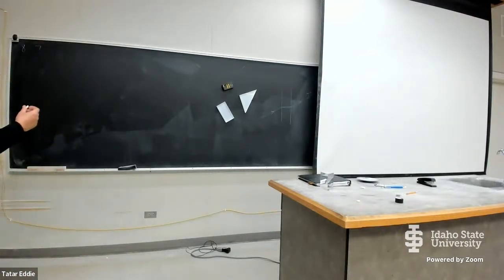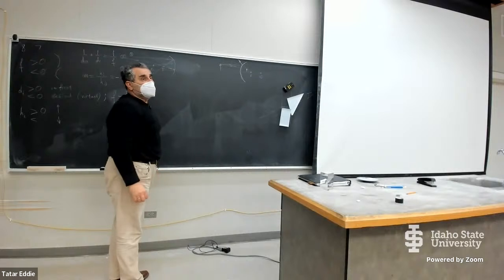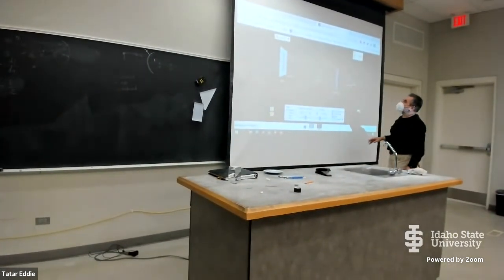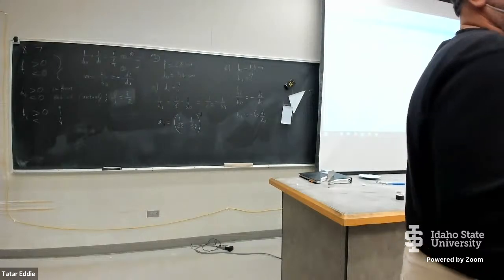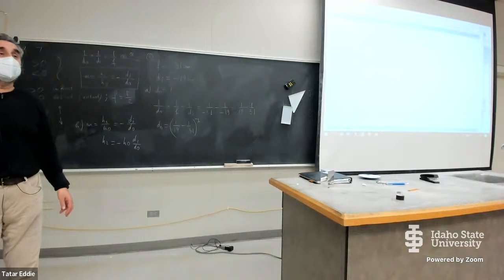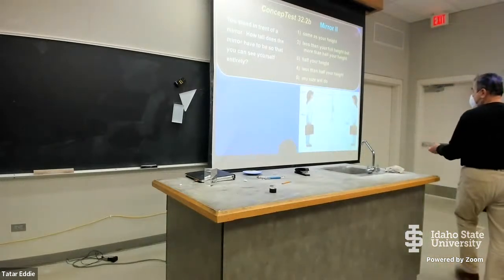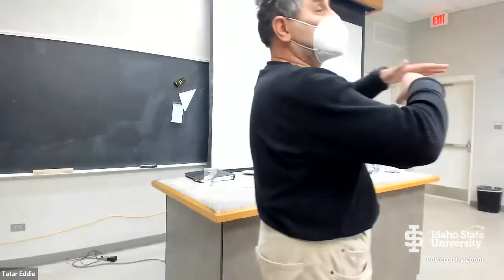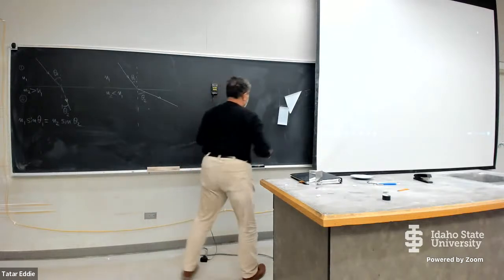Tatar Eddie's Personal Meeting Room